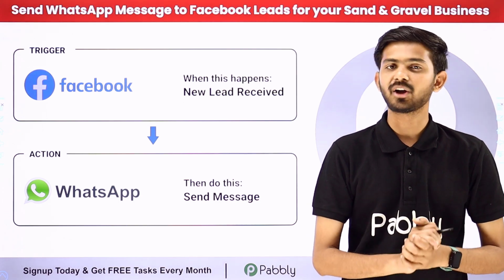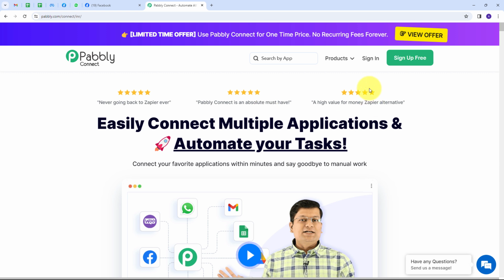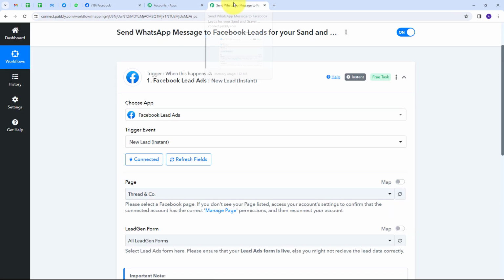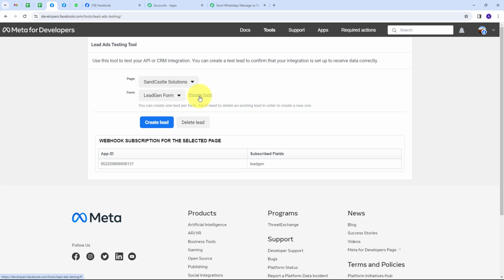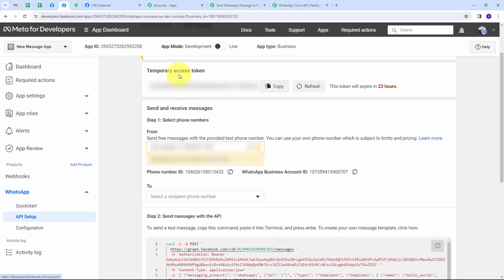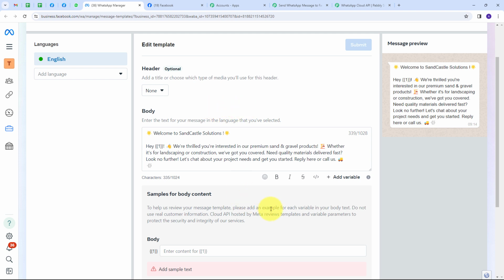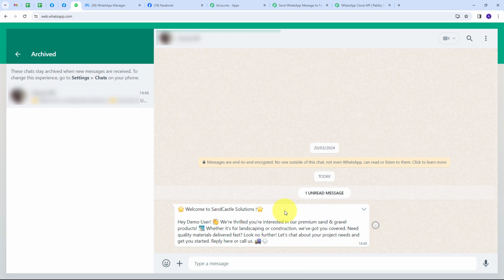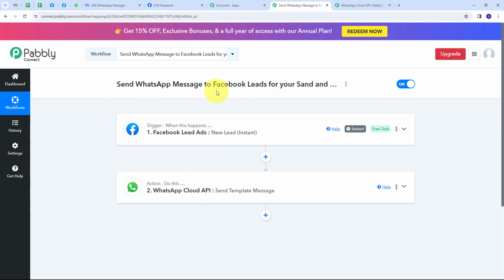How to Send WhatsApp Message to Facebook Leads for your Sand & Gravel Business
In this tutorial, we'll walk you through the process of sending WhatsApp messages to Facebook leads for your sand and gravel business, leveraging the power of Pabbly Connect. By seamlessly integrating Facebook Leads with WhatsApp, you can efficiently engage with potential customers and nurture leads to drive business growth.

Discover: Learn how to set up an automated workflow using Pabbly Connect to detect new leads captured from your Facebook ads and trigger personalized WhatsApp messages to engage with them effectively.

Learn: Explore the configuration steps within Pabbly Connect to establish connections with both Facebook Leads and WhatsApp. This includes setting up triggers to detect new leads and actions to send automated messages.

Explore: Customize the integration within Pabbly Connect to tailor the content and timing of your WhatsApp messages based on your business requirements. You can personalize messages with lead details and schedule them to be sent at optimal times for higher engagement.

Experience: Experience the benefits of automating your lead nurturing process with WhatsApp. By integrating Facebook Leads with WhatsApp through Pabbly Connect, you'll be able to reach out to leads promptly, deliver relevant information, and foster meaningful conversations to convert prospects into customers.

1. Automation: Pabbly Connect offers automation capabilities that can help you automate mundane and repetitive tasks. This allows you to save time, money and resources.

2. Integration: Pabbly Connect provides a wide range of integrations so that you can connect different web services with each other. This helps you to create smarter workflow processes and make your business more efficient.

3. Security: Pabbly Connect takes security seriously and provides an industry-standard security system to protect your data and applications.

4. Scalability: Pabbly Connect is highly scalable and allows you to easily add new applications and services to your workflow.

 5. Cost-effective: Pabbly Connect is cost-effective and provides plans for different business sizes.